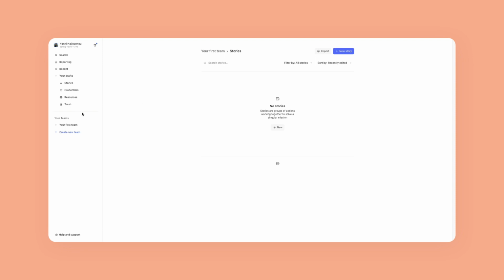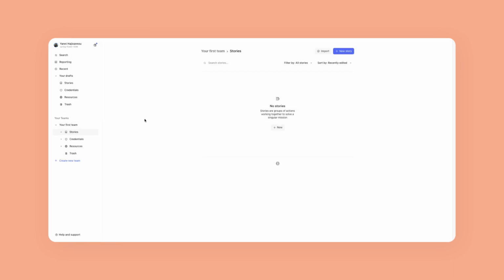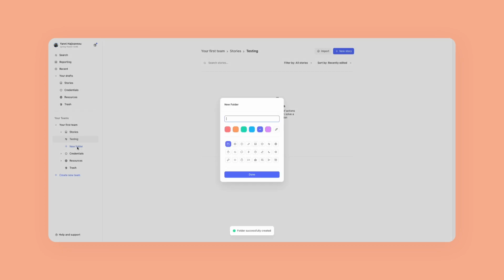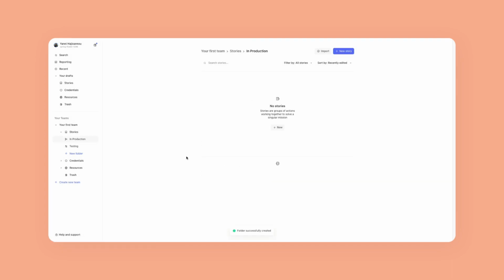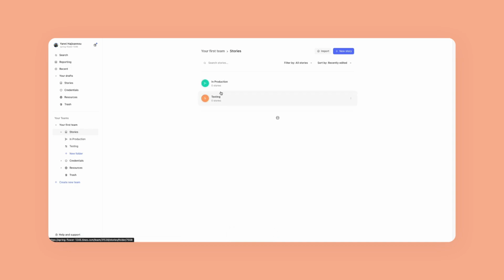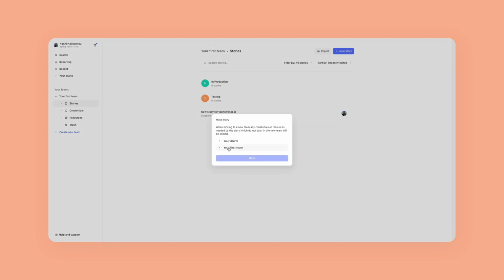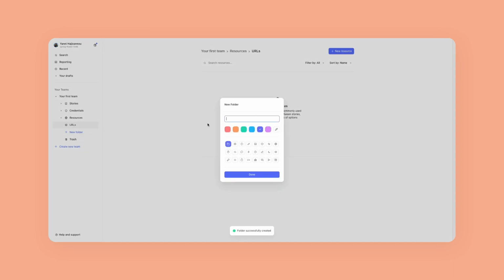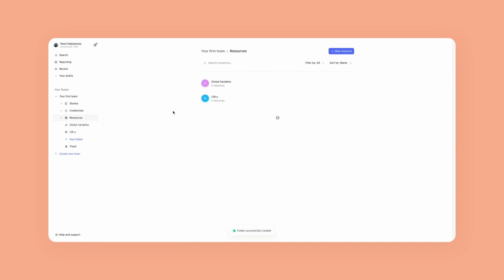How to - create folder structure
In this video, we'll take a look at how we can create folder structure in Tines to create a bit of organization for our stories, credentials, or resources.